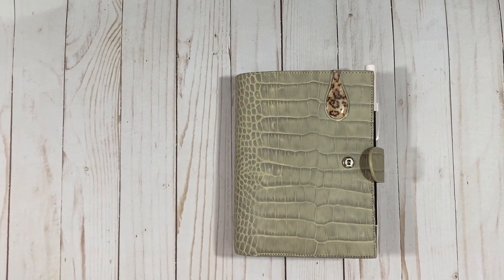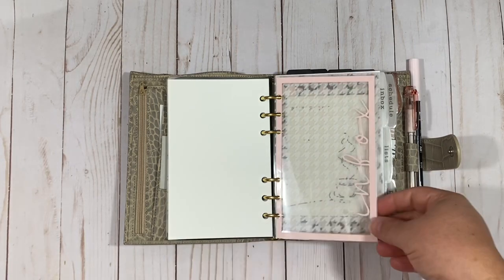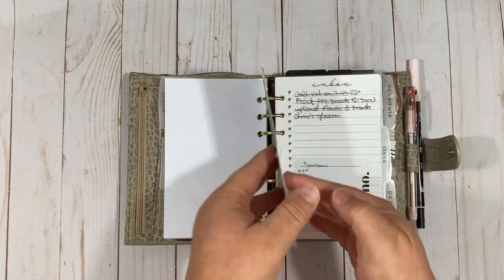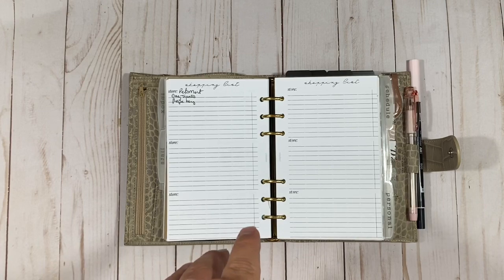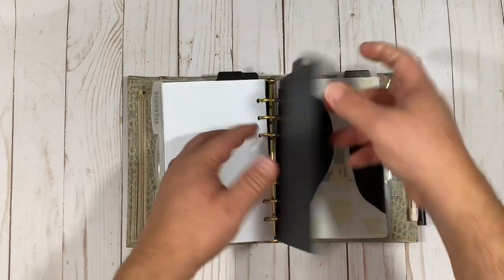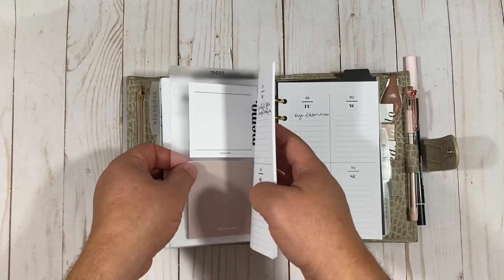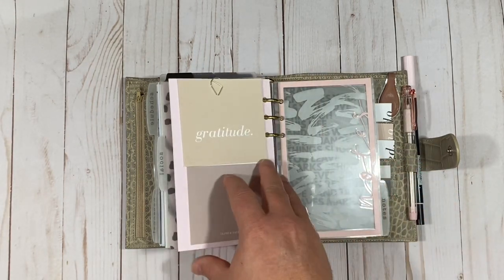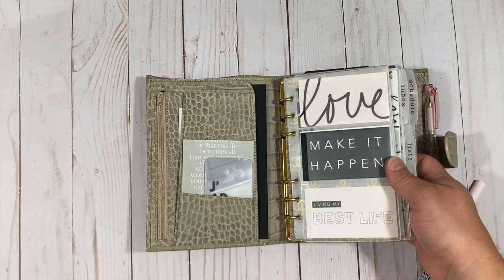Minimal Planner setup using Franklin Covey size Cloth & Paper inserts w/Gillio Medium XL comagna